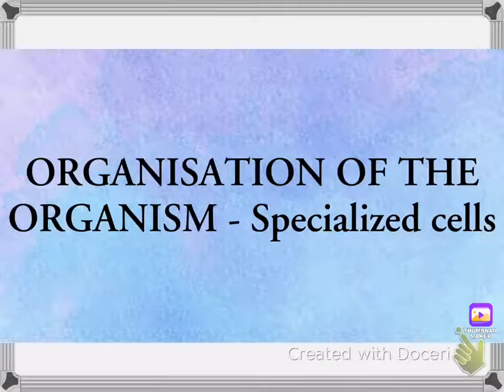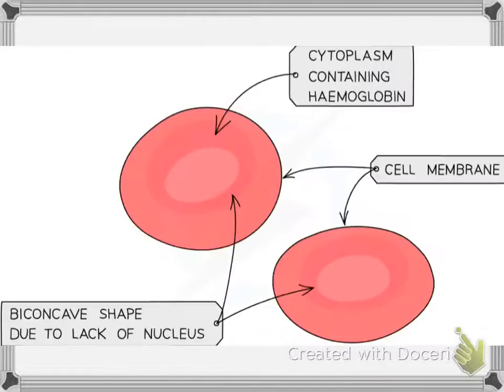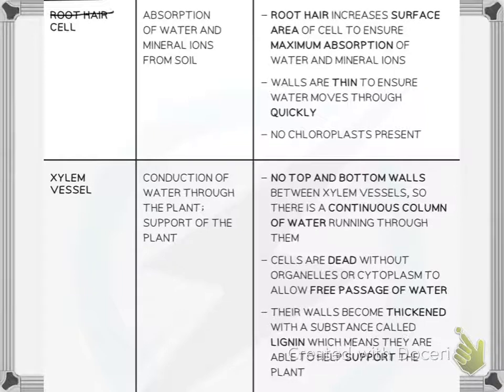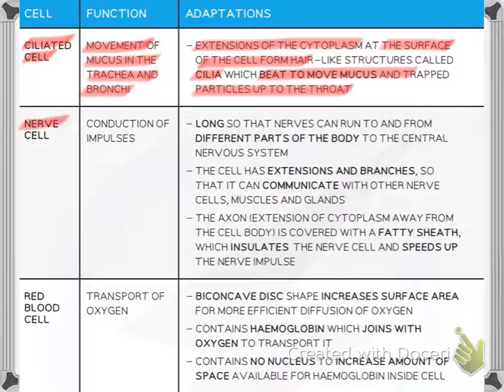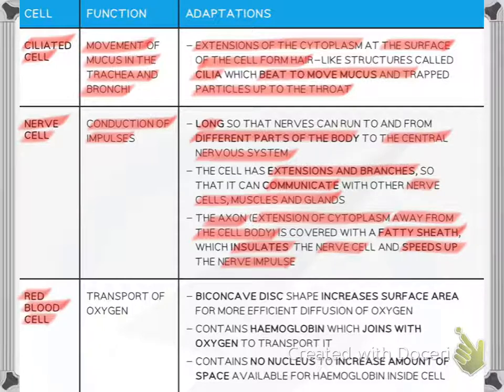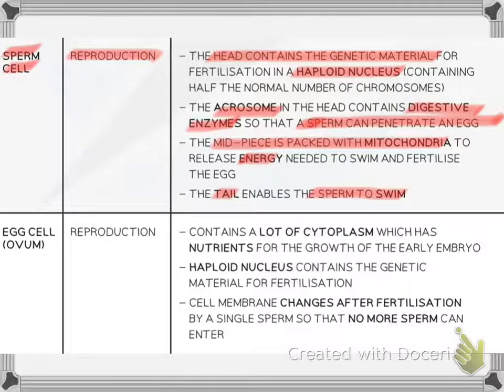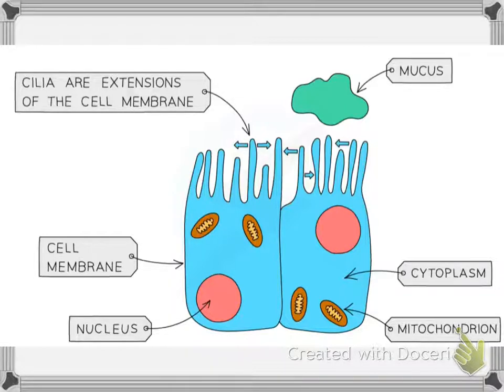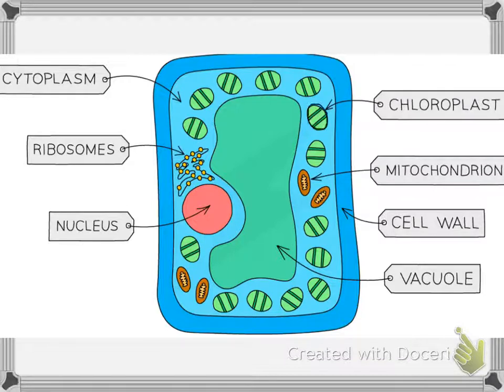Cambridge IGCSE Biology (0610): Organization of the organism - Specialized cells